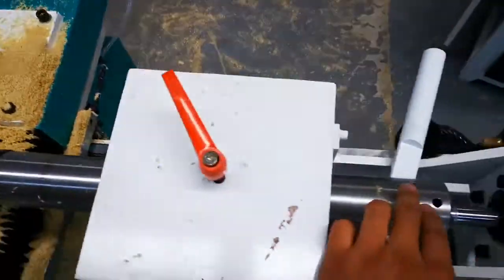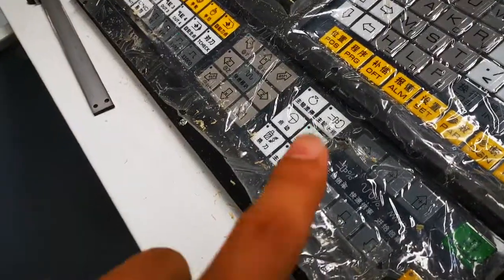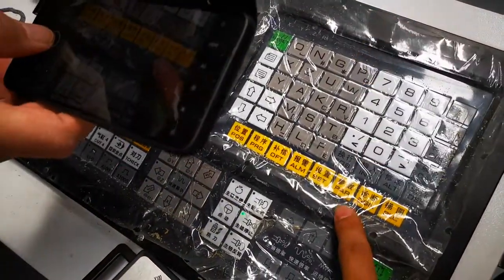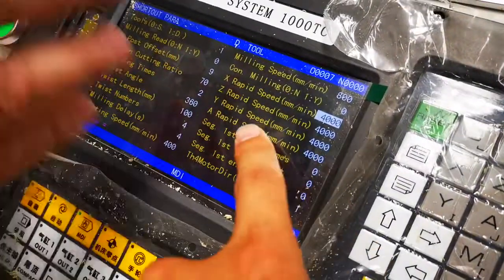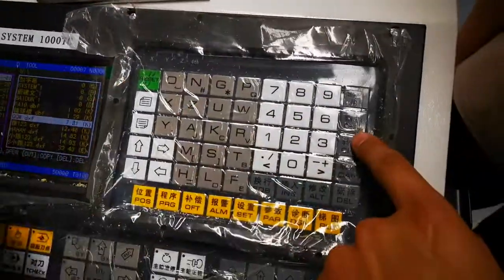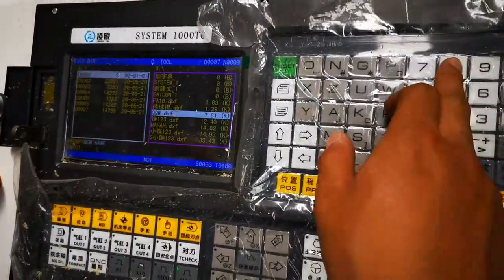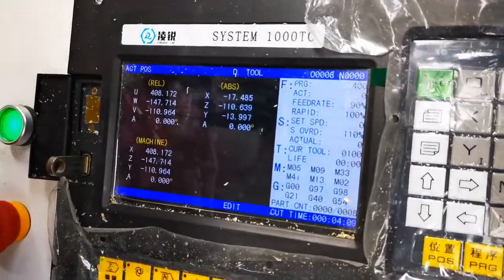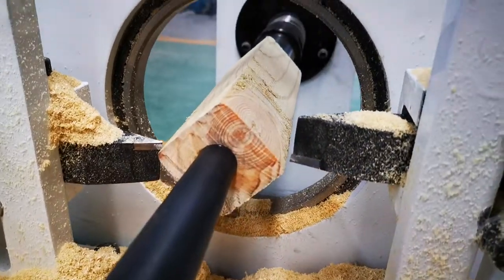How to use lathe control system. Adjust to the correct diameter.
Listen to this engineer's beginner's English! ; )
This video demonstrates how to set the parameters in the control system.How to input DXF files into the control system.Size error is if you adjust the correct diameter size.